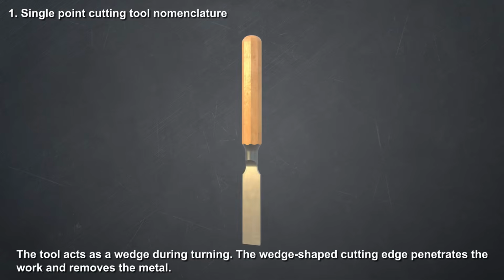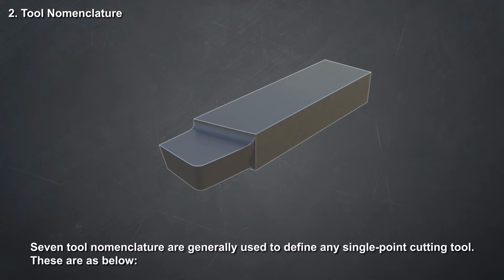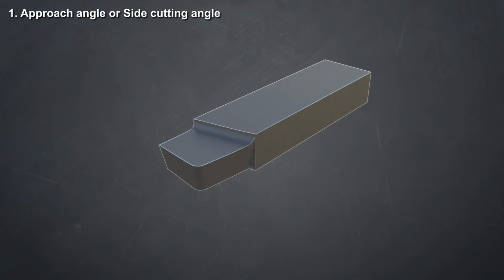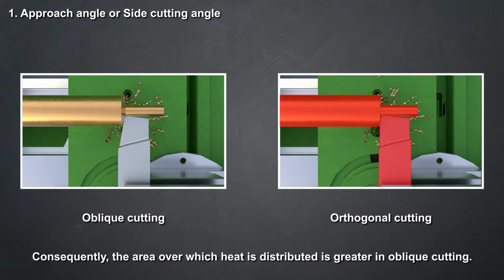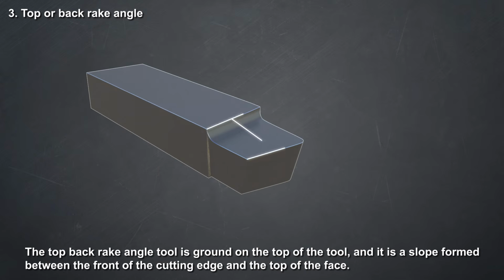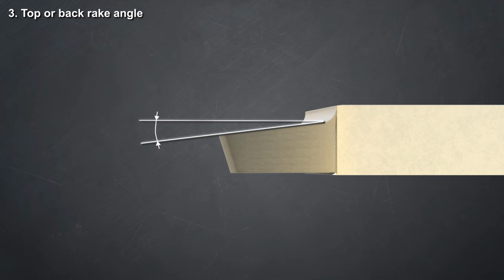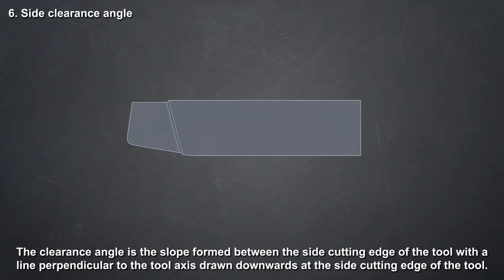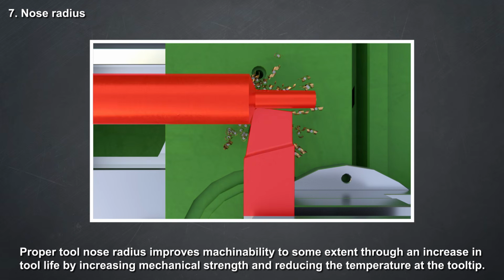Lathe: Cutting tool nomenclature